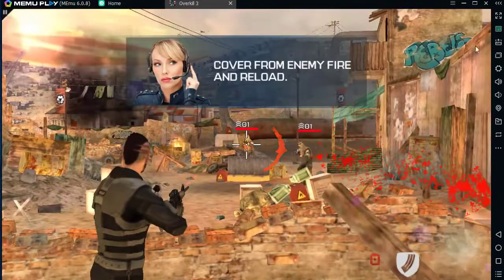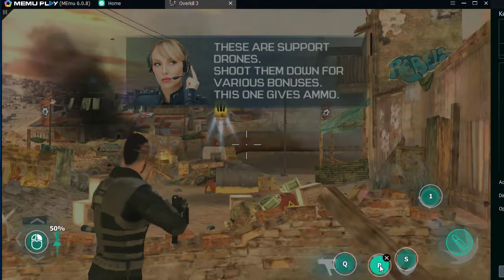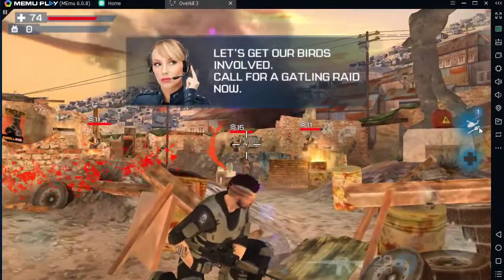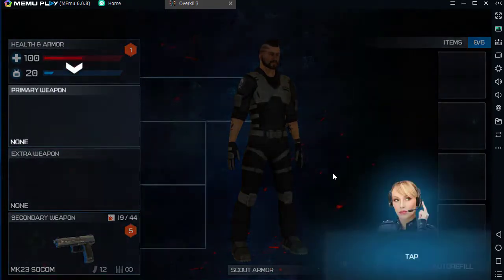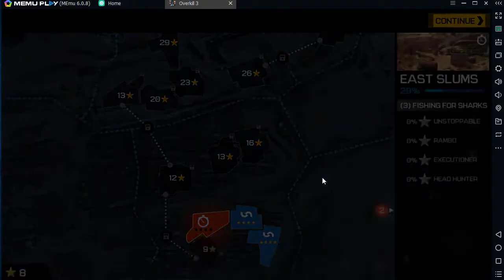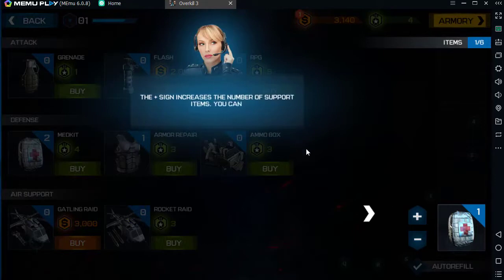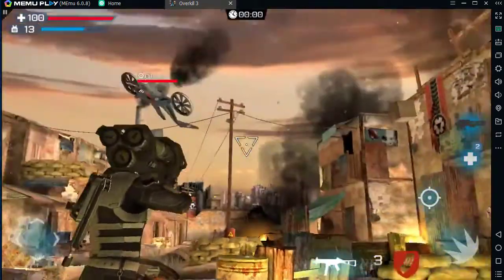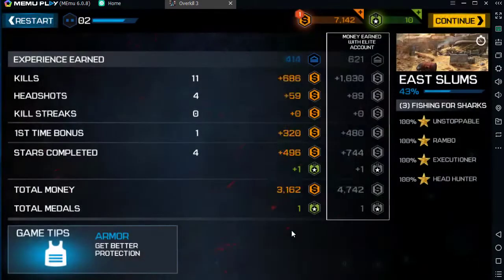How to Play Overkill 3 on Pc Keyboard Mouse Mapping with Memu Android Emulator (Feb 2019)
How to Play Overkill 3 on Pc Keyboard Mouse Mapping with Memu Android Emulator

simple step

2. install Overkill 3 on Memu

3. run the game

Stuck on Loading, Run not Smooth